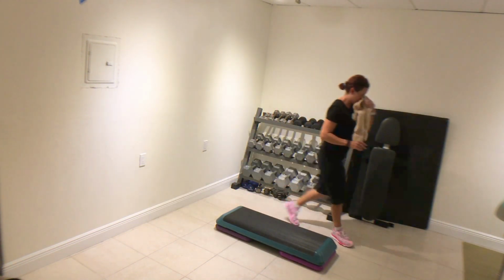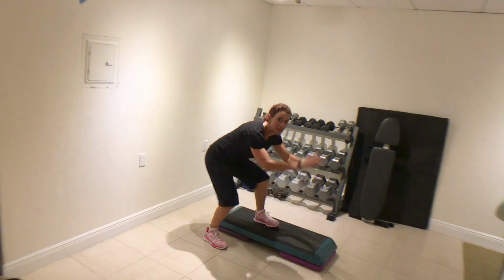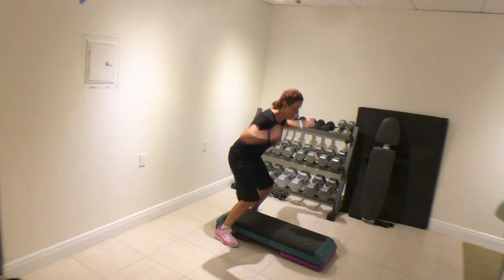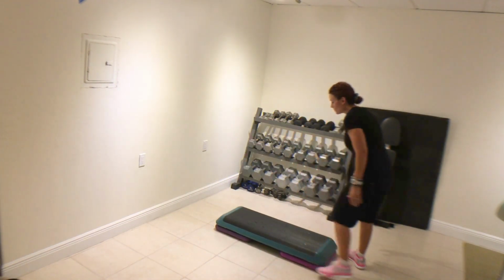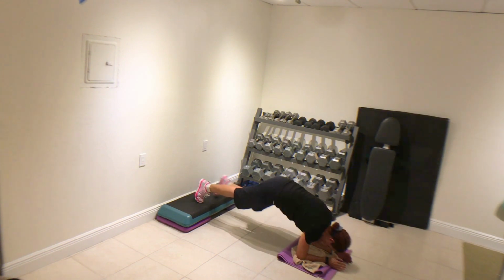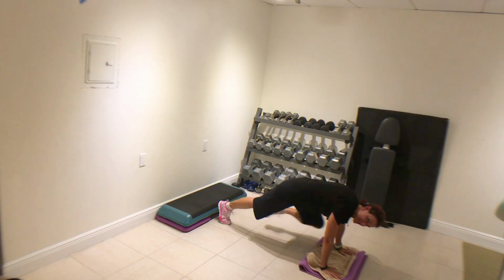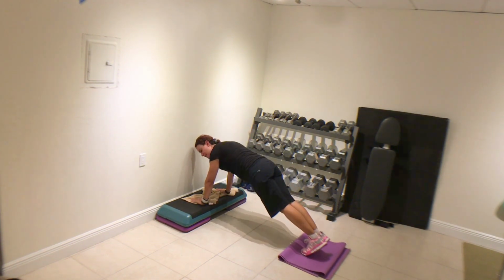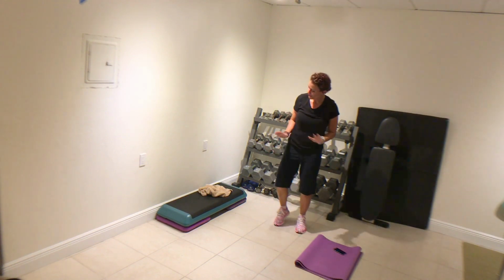WOW 8: 30 Minute Step Tabata | GETCATFIT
This high intensity Tabata step workout will get your heart rate up, burn calories, and strengthen that body! Let's get our sweat on!